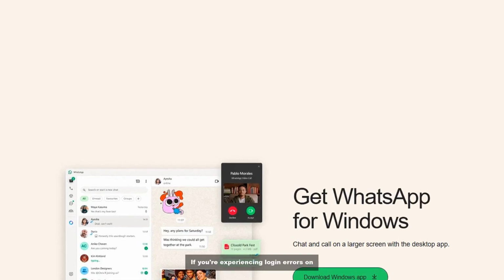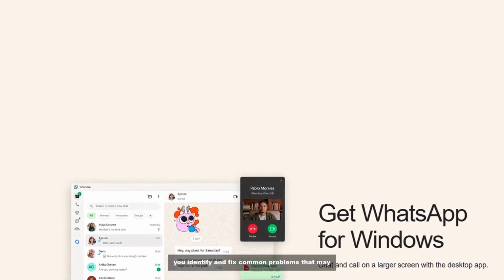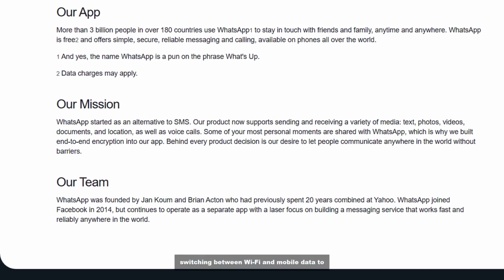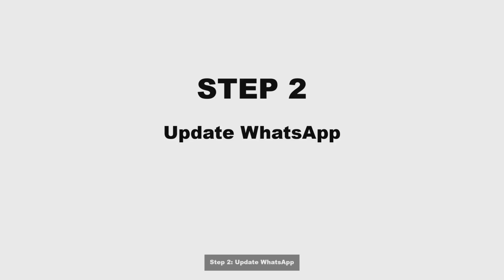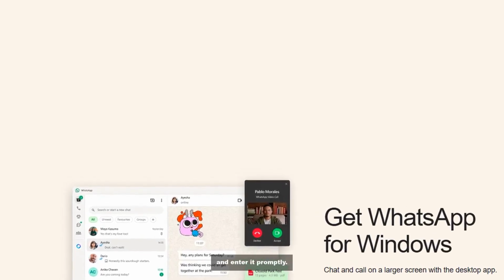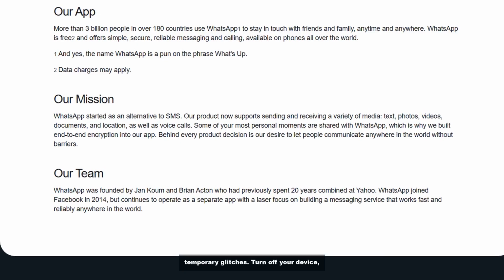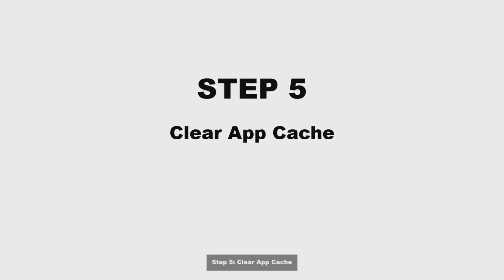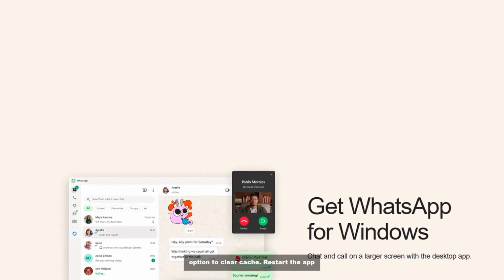How To Fix Login Errors On WhatsApp 2026 (UPDATED GUIDE)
In this video, we provide an updated guide on how to fix login errors on WhatsApp 2026. If you're experiencing issues logging in, you're not alone. Follow our step-by-step instructions to resolve common problems and get back to chatting.